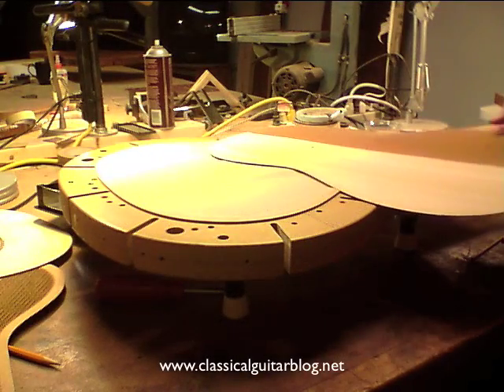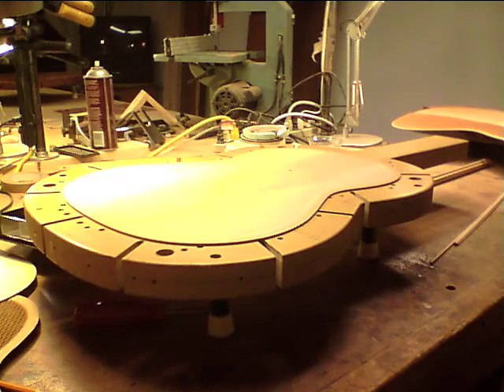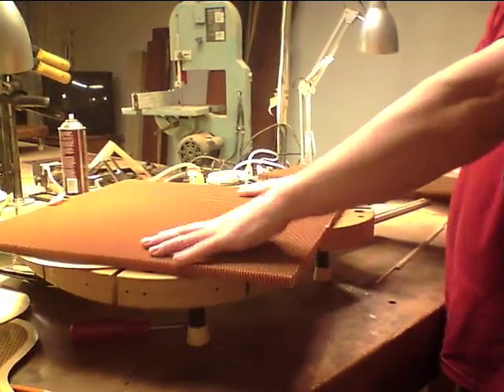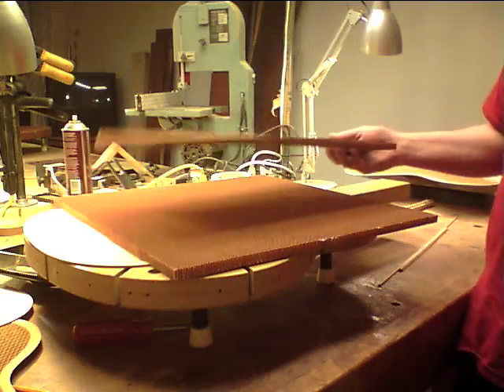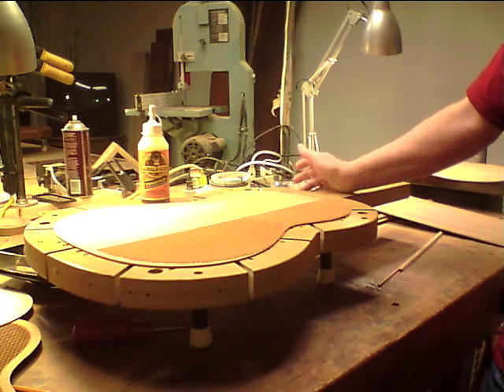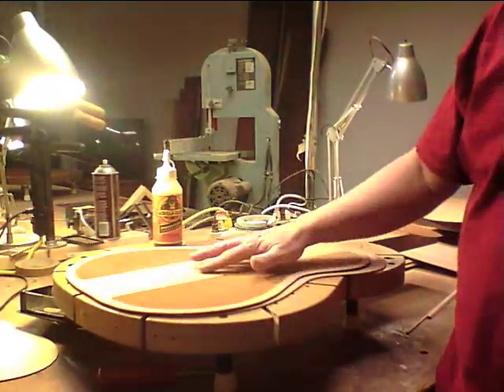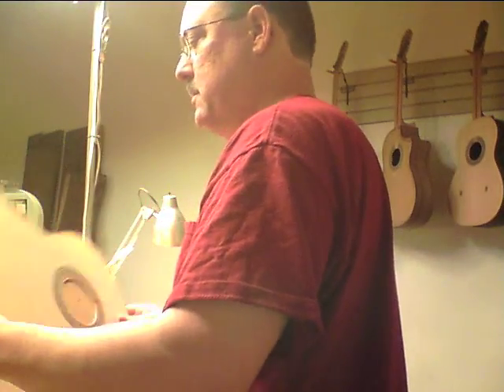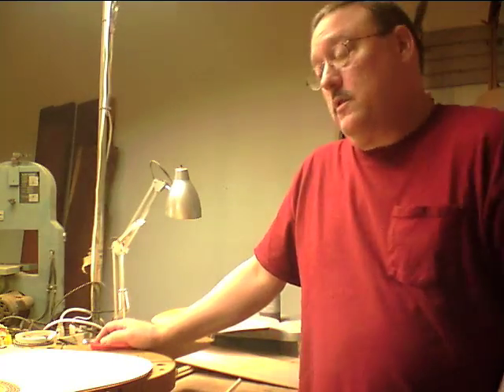John H. Dick (Guitar Luthier) Interview, part 2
In this video:
-A look inside a double top (cont.)
-About Nomex
-How John installs the Nomex in a top
-On the Durability of double tops